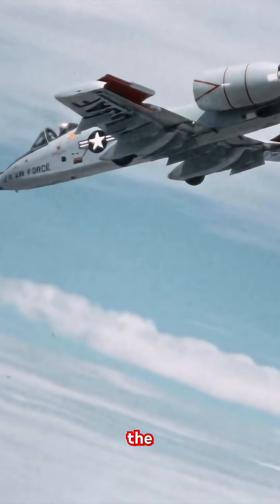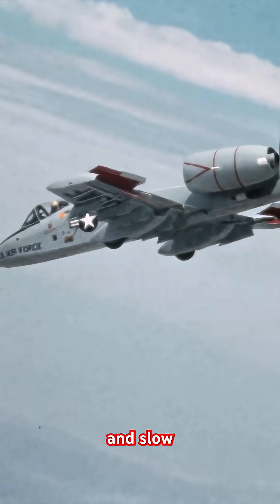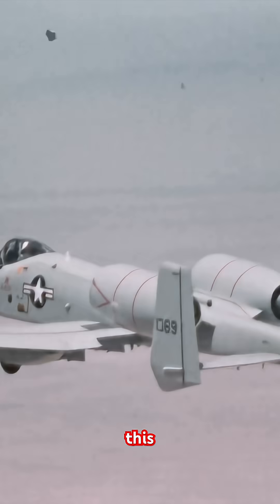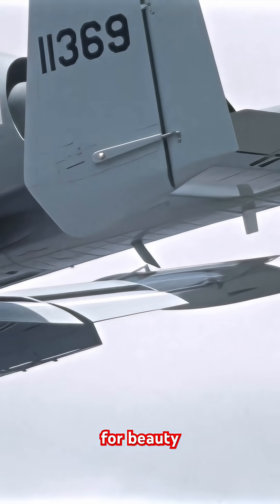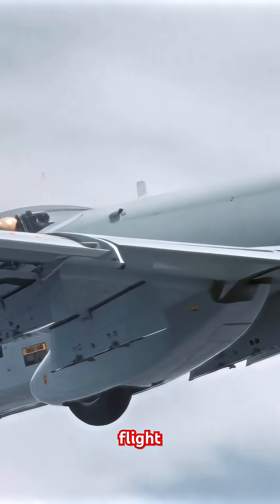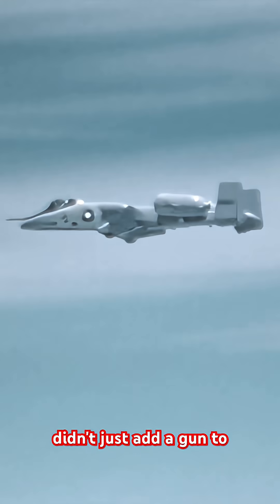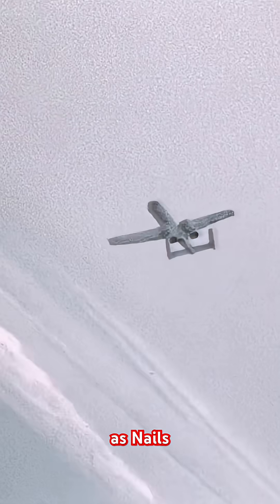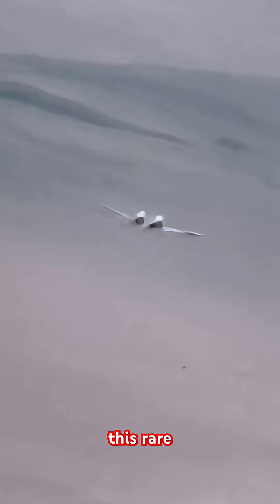Rare Footage Of The YA-10A Thunderbolt II Prototype 71-1369. Edwards Air Force Base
This rare and restored 1972 footage shows the Fairchild Republic YA-10A Thunderbolt II prototype, serial number 71-1369, during its initial flight tests at Edwards Air Force Base. This video provides a unique historical look at the A-X program and the birth of the legendary A-10 Warthog, the ultimate close air support (CAS) aircraft.

Step back in time to the stark, sun-baked landscape of Edwards AFB in 1972. The lessons of the Vietnam War were clear: the U.S. Air Force needed a new kind of attack aircraft—one that was slow, brutally tough, and built specifically to protect troops on the ground. The result was the A-X competition, a head-to-head fly-off between Northrop's YA-9 and Fairchild Republic's rugged YA-10. This is the footage of that contender, the aircraft that would go on to become an icon.

In this newly restored and upscaled film, you are witnessing the very first steps of a legend. This is the Warthog in its purest form, raw and unpainted, before it earned its fearsome reputation. Watch as test pilots push the YA-10 prototype through its paces, demonstrating the incredible low-speed maneuverability afforded by its massive, straight wings. Notice the high-mounted General Electric TF34 engines, placed to shield them from ground fire, and the unmistakable silhouette that prioritized survivability above all else.

Interestingly, this prototype was flying before its legendary weapon, the GAU-8 Avenger cannon, was even ready. The aircraft you see here was a pure flight test vehicle, designed to prove a radical concept: that the best way to support the infantry was with a flying tank. This footage is a priceless glimpse into the birth of the machine that would become the infantryman's best friend and a symbol of American air power for over 50 years.

General Characteristics: Fairchild Republic YA-10A Prototype

Crew: 1
Length: 53 ft 4 in (16.26 m)
Wingspan: 57 ft 6 in (17.53 m)
Height: 14 ft 8 in (4.47 m)
Max takeoff weight: 50,000 lb (22,680 kg)
Powerplant: 2 × General Electric TF34-GE-100 turbofan engines, 9,065 lbf (40.32 kN) thrust each

Key Features: Designed for extreme survivability with a titanium "bathtub" protecting the pilot, redundant flight control systems, and self-sealing fuel tanks. The prototype flew with a placeholder M61 Vulcan cannon before being fitted with the GAU-8.